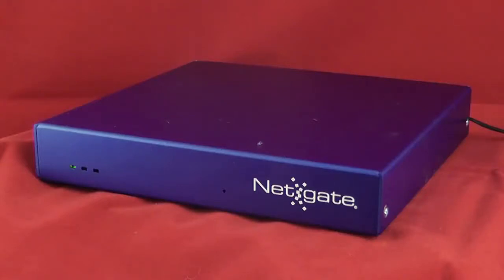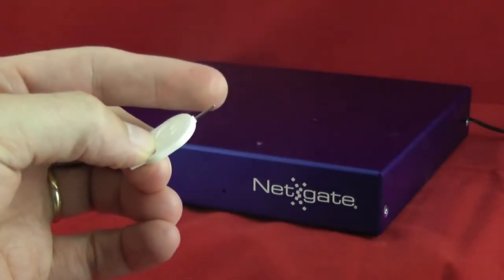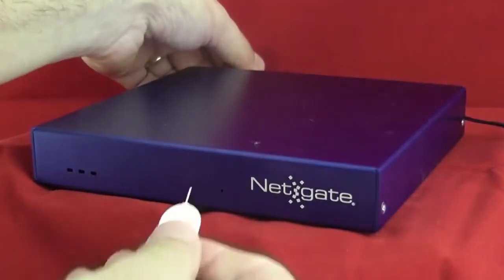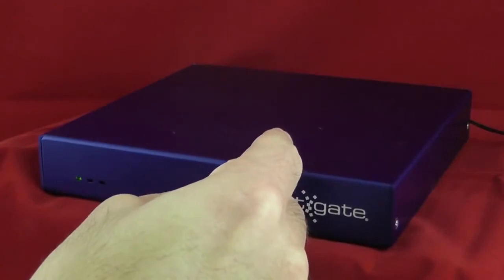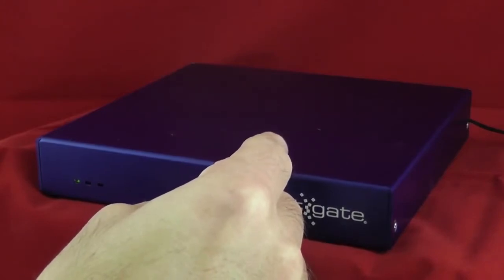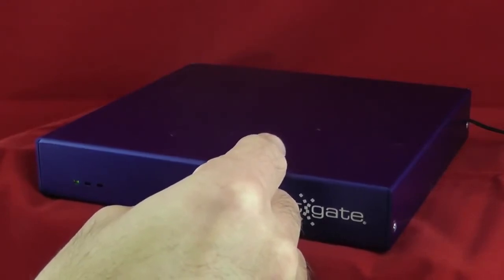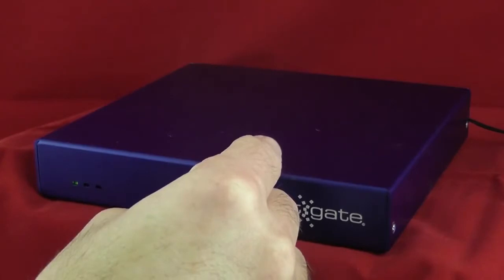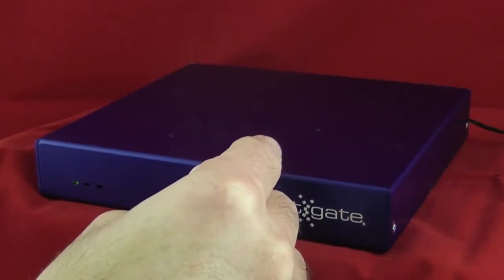APU and VK T40E Factory Reset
How to do a factory reset on the Netgate APU and VK T40E appliances.